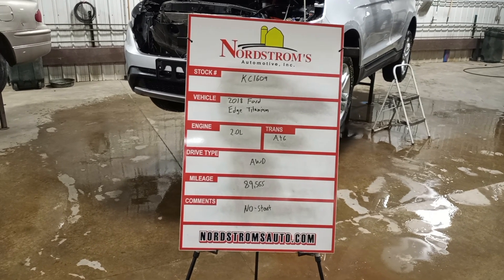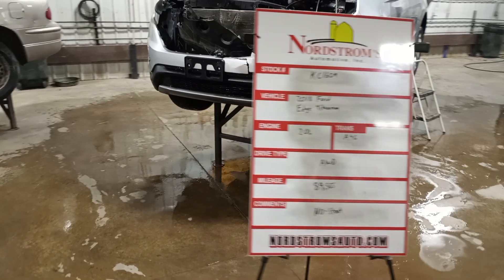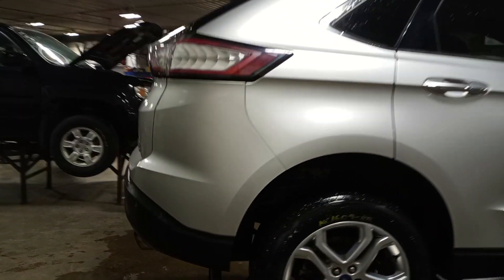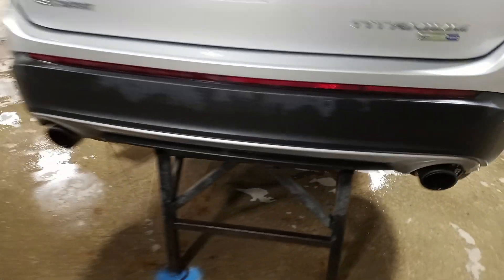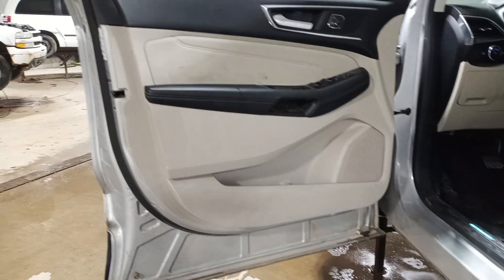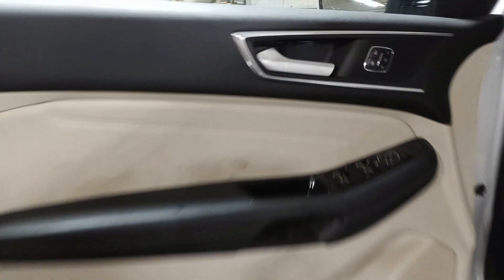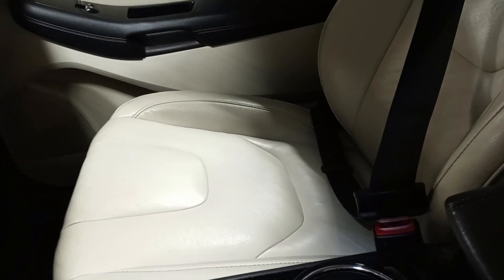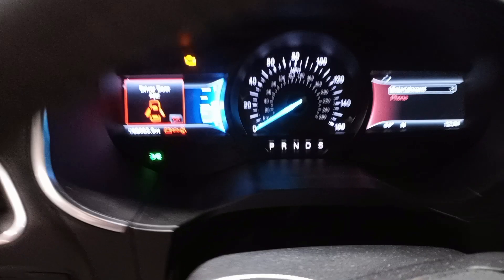PARTS FOR 2018 FORD EDGE TITANIUM KC1609